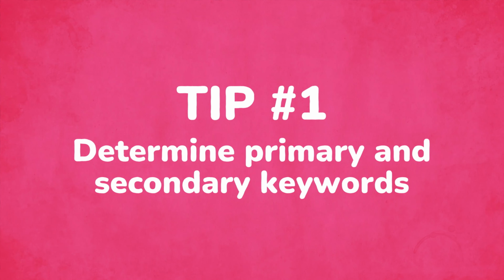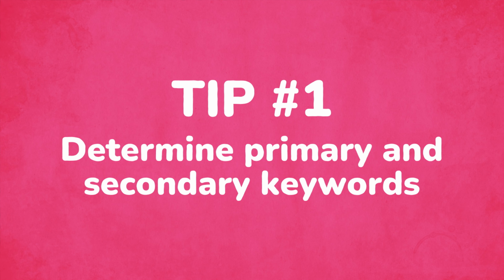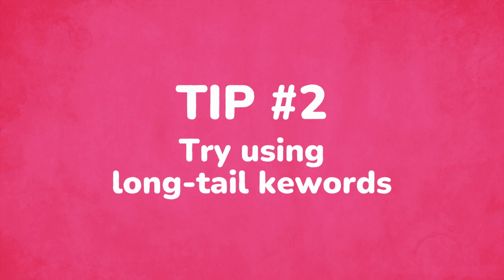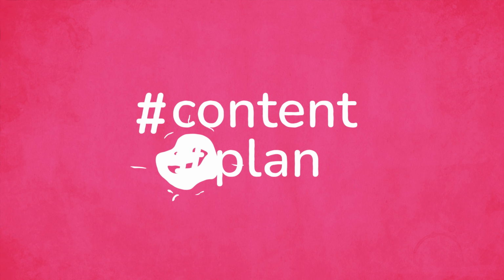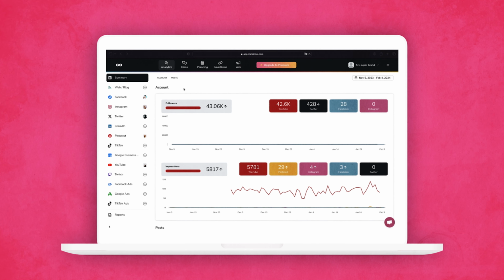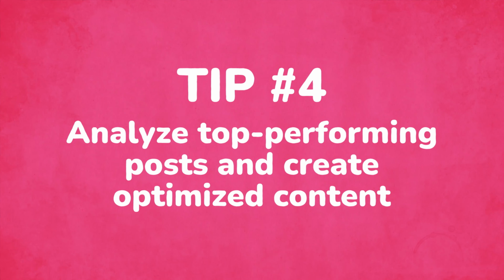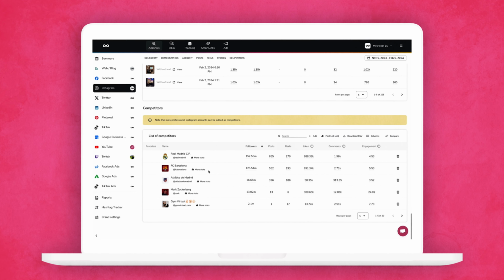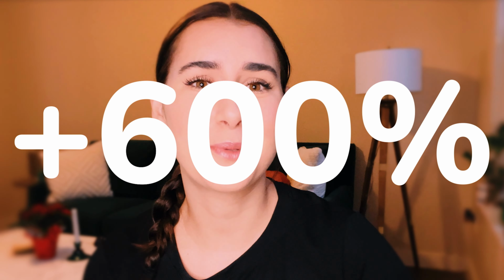5 Extra SEO Tips to LEVEL UP your Instagram presence - PART 2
Here is how you can get your content on Instagram to stand out in a highly saturated world. Optimizing your content using SEO strategies can help boost your brand's visibility and bring you closer to your ideal audience! We give you 5 more game-changing tips to elevate your Instagram presence!

💻 Master all the features of Metricool and amplify your social media strategy with this step-by-step tutorial

TIMESTAMPS ⏱️
00:00 Intro
00:58 Instagram Algorithm
01:42 TIP #1- Primary and Secondary Keywords
03:30 TIP #2 Long-tail Keywords
04:36 TIP #3 Optimal Posting Times
05:54 TIP #4 Analyze Top Performing Posts
07:21 TIP #5 Optimize Reels

RESOURCES:
✅ SEO on Instagram

WATCH ME NEXT👇:
📺 : How To Find Trending Sounds on Social Media - Expand Your Short Form Video Content with Trending Songs

Want to stay updated with weekly marketing and social media news and advice?